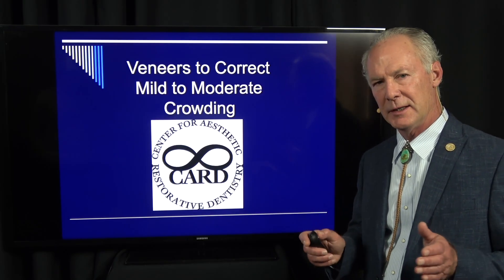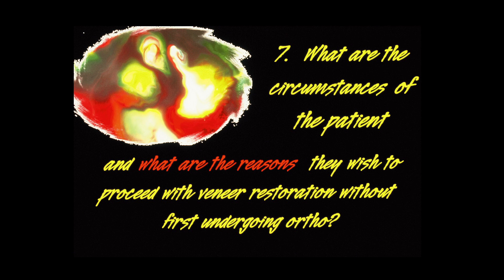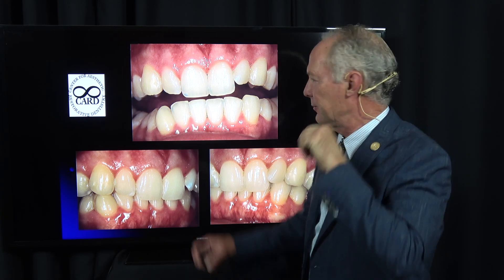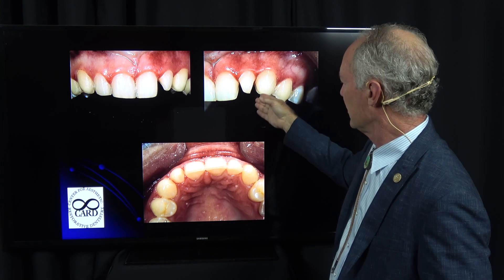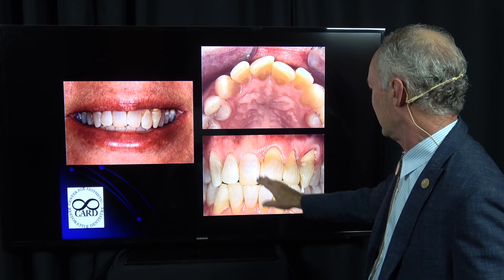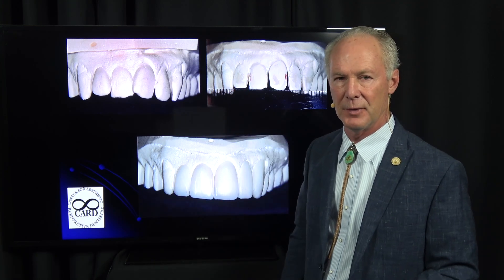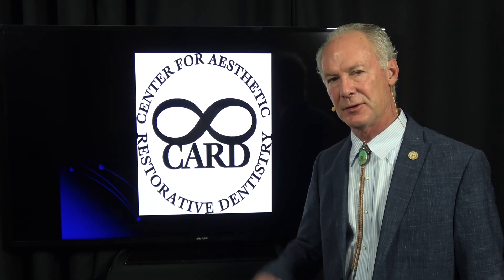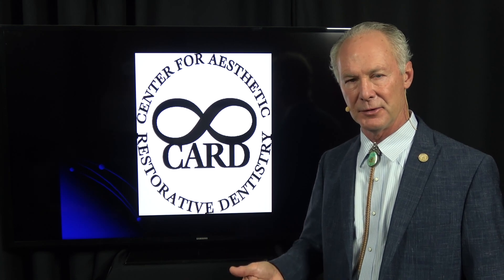Veneers to Correct Mild to Moderate Crowding - Dental Minute with Steven T. Cutbirth, DDS